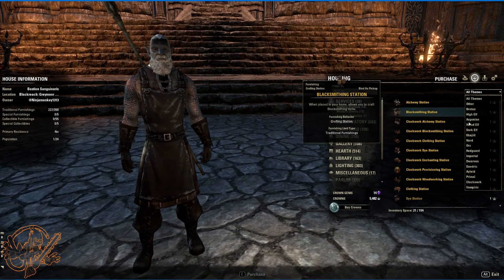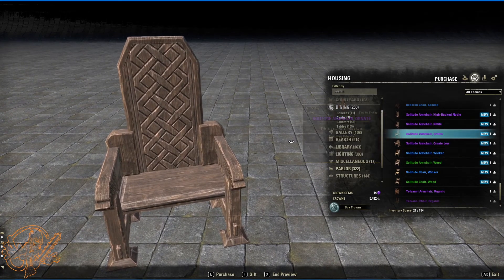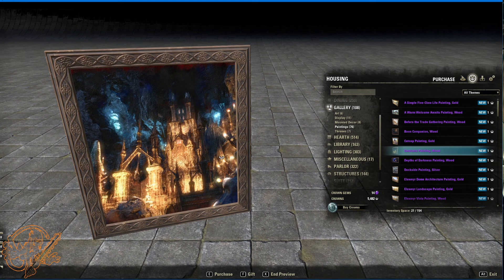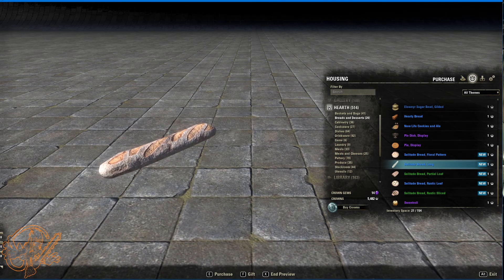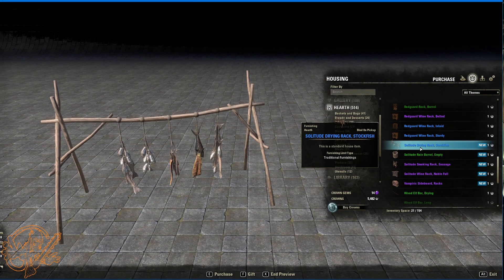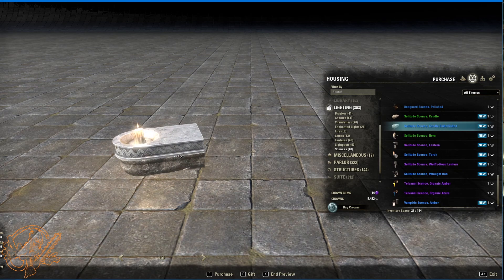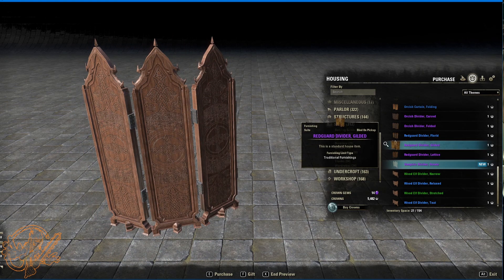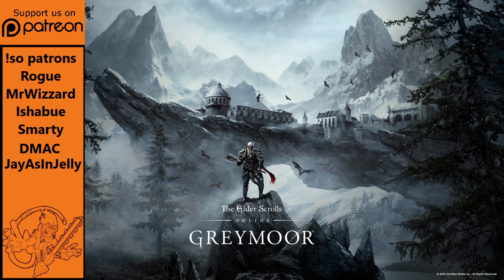PTS HOUSING CROWN STORE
SOOOOOOOOOOOOOOOOOOOOOOOOOOOOOOOOOOO many new furnishings in the PTS housing crown store. No like for real so many. ok lets do THIS!

Rogue
MrWizzard
JayAsInJelly
Ishabue
Smarty
DMAC

All my houses are open for anyone to visit on PC/NA @Ninjamonkey0169